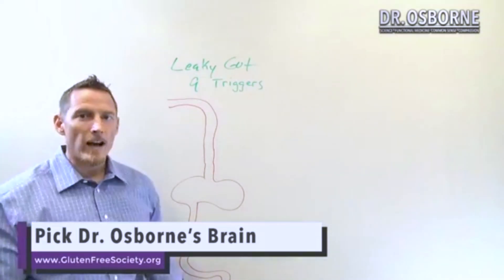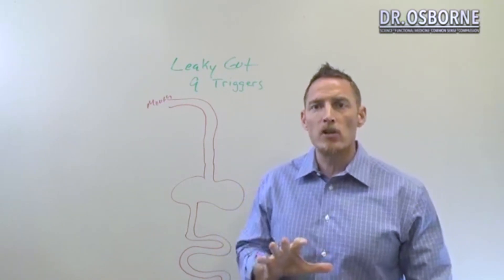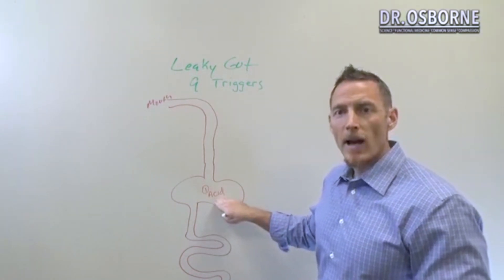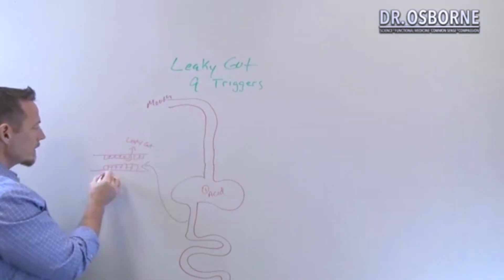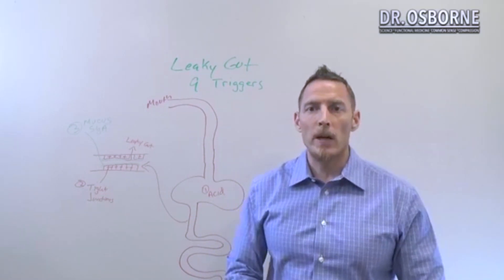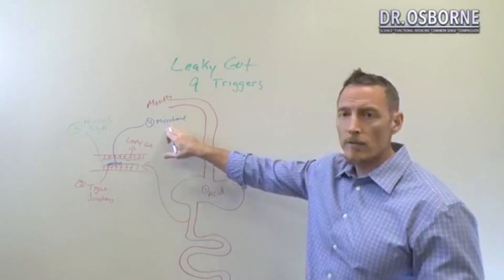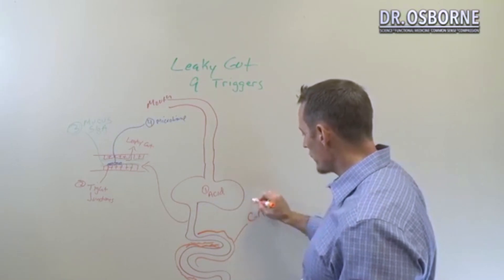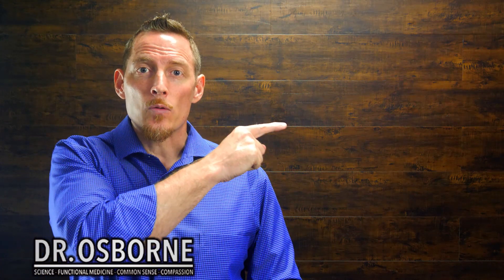These 5 Natural Barriers Stop Leaky Gut From Ruining Your Health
These 5 Natural Barriers Stop Leaky Gut In it's Tracks

The purpose of the gut is to act as a quarantine zone to prevent toxins from entering the blood stream while extrapolating nutrients from food.  Many medicines and environmental toxins can cause a leaky gut by damaging these 5 barriers.  Additionally, man diseases that cause inflammation of the GI tract can contribute to intestinal permeability.  If you want to naturally heal a leaky gut you have to understand the 5 barriers of the gut.

1. Stomach Acid - kills invasive microorganisms and protects you from infection.  Also aids in the digestion of protein and the absorption of nutrients.
2. Tight Junctions - protein anchors that prevent leakage across the gut.
3. Mucosal lining - acts as a physical barrier, but also contains antibodies that protect you.
4. Microbiome - the good bacteria help you digest, communicate with your immune system, produce vitamins, and more.
5. GALT - The Gastro-Associated Lymphoid Tissue.  Represents the "tonsils" of the gut and it is estimated that this tissue contains 70% of your entire immune function.

Protecting these barriers and their functions is critical to preventing leaky gut syndrome.  You can ask your functional medicine doctor to run lab tests to help identify problems that can cause intestinal permeability or leaky gut.